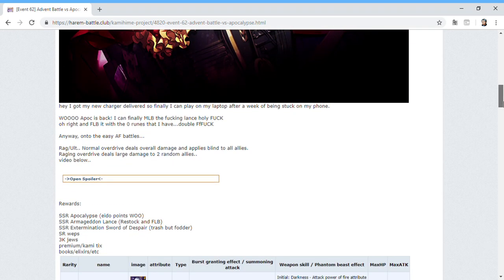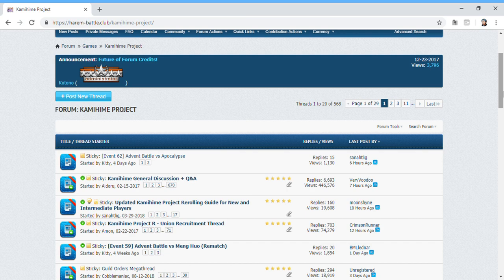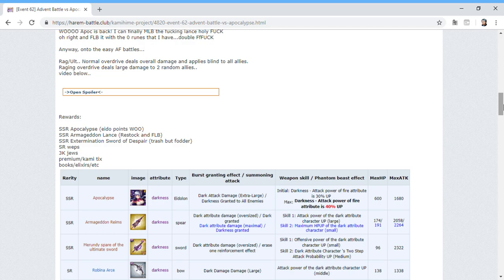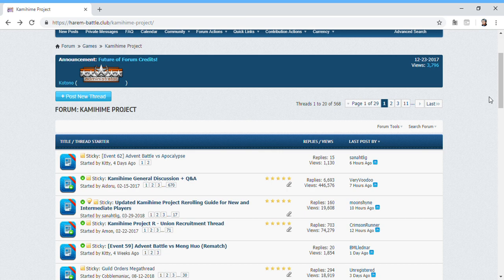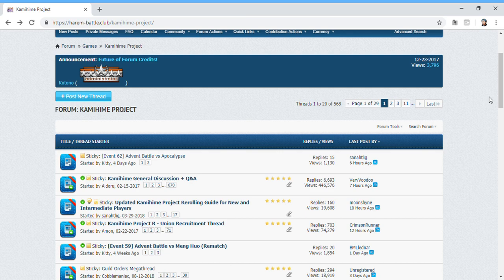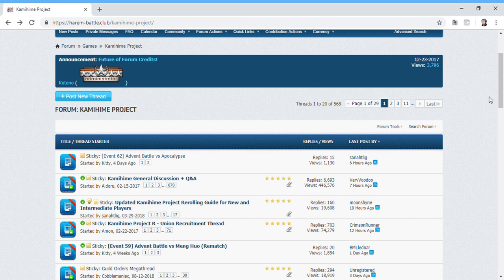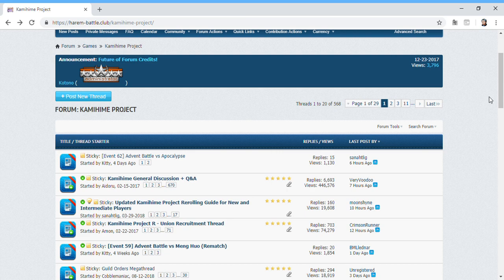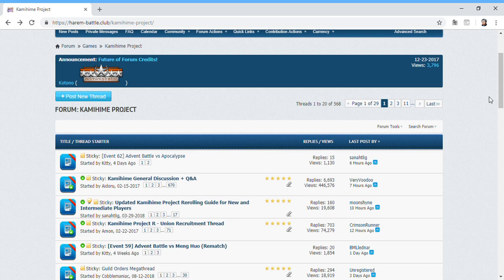Kamihime PROJECT R - Some Stuff I Wanted to Discuss About Info and Guides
Just putting some things out there due to some stuff I've seen.